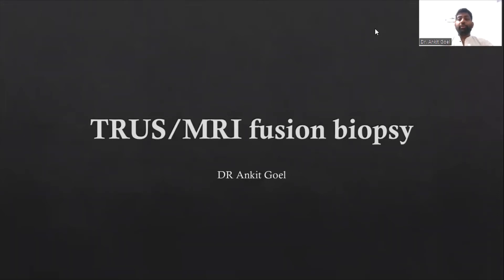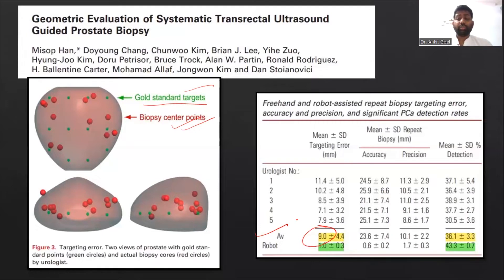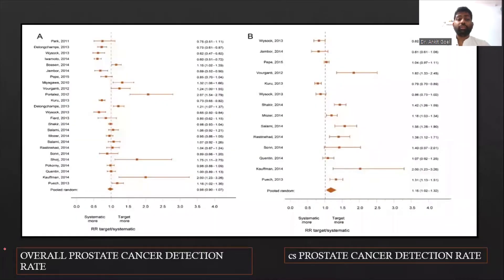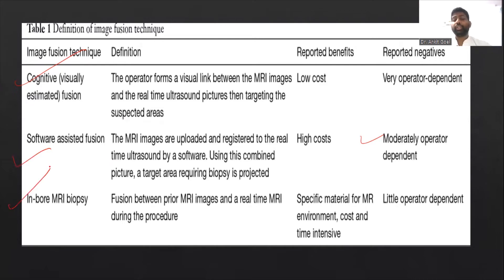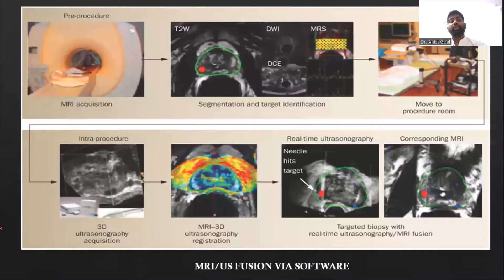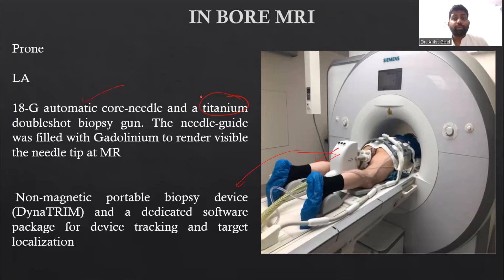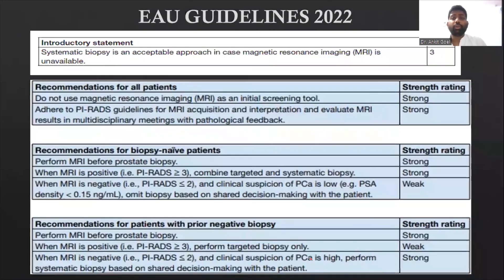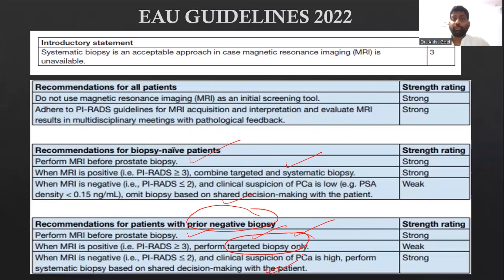Prostate Biopsy Part 3 || TRUS MRI Fusion Biopsy